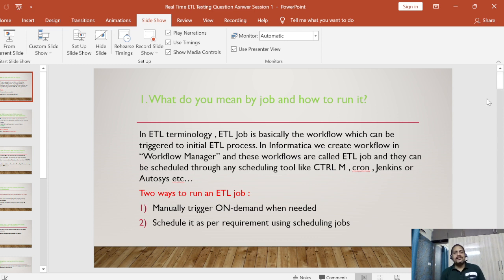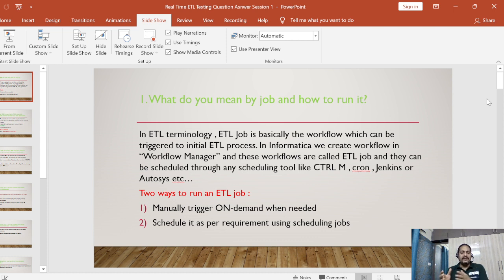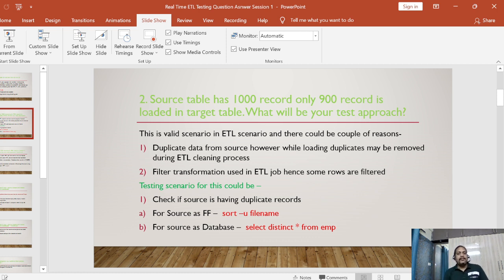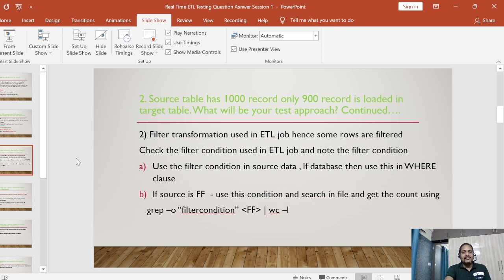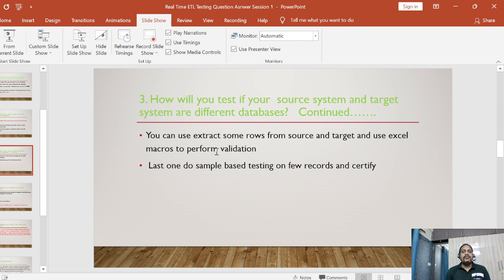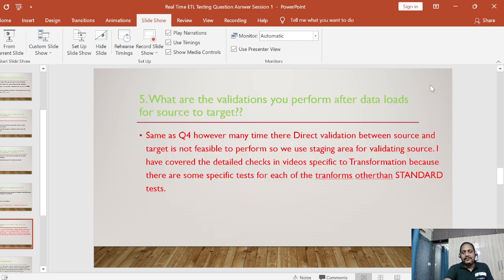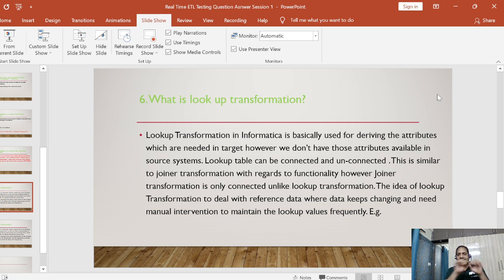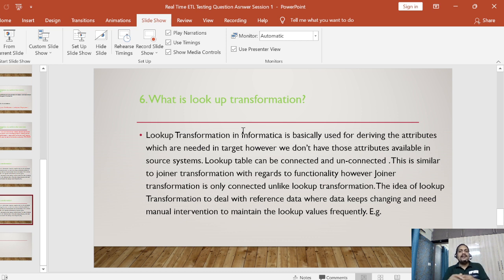ETL Testing | Real Time ETL Testing Interview Questions and Answers Part 1 | ETL Testing Q&A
ETL Testing : Real Time ETL Testing Interview Questions and Answers Session 1